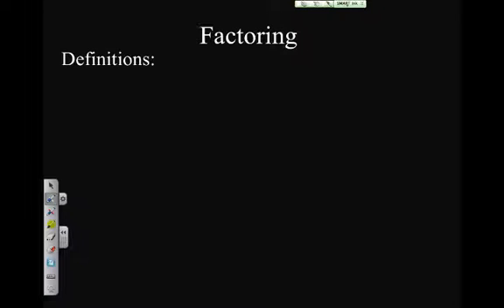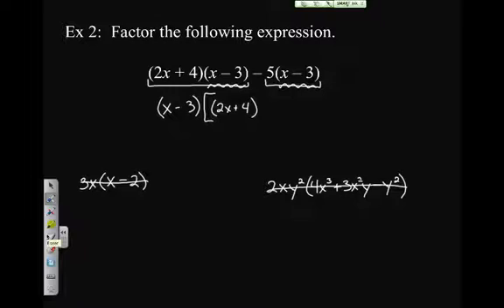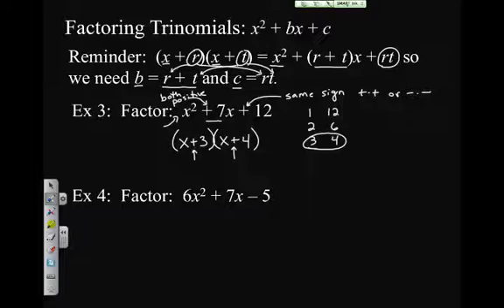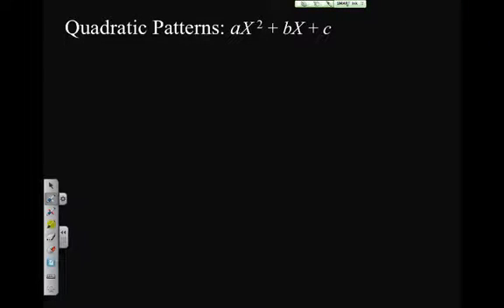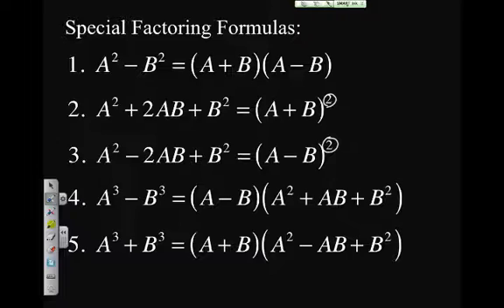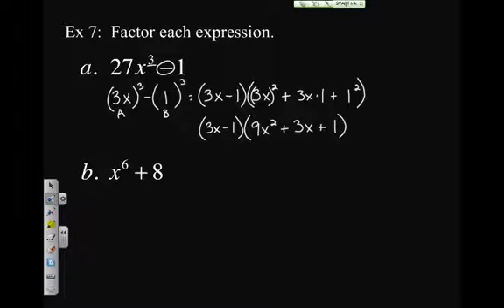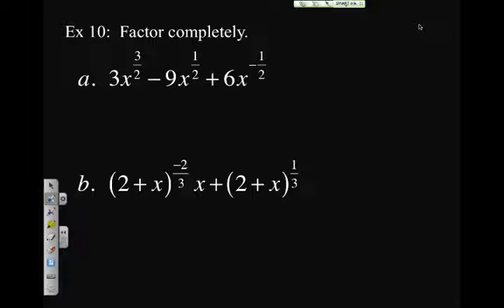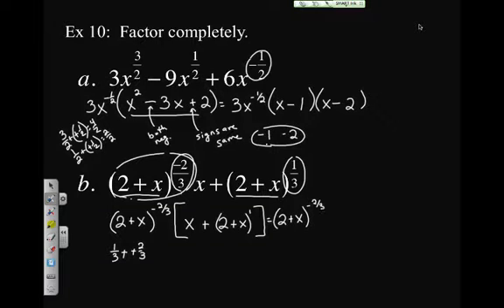Anderson - College Algebra - S P.6 Video